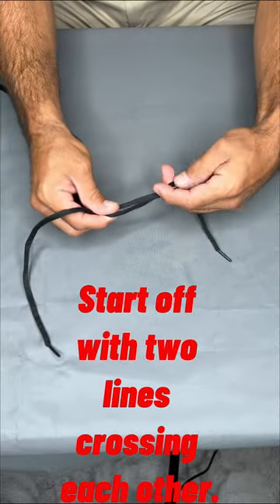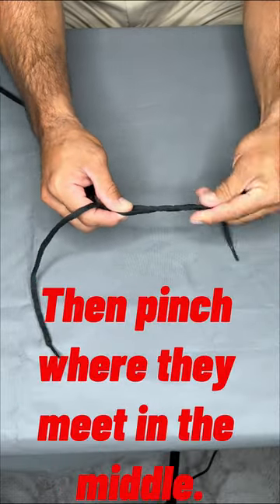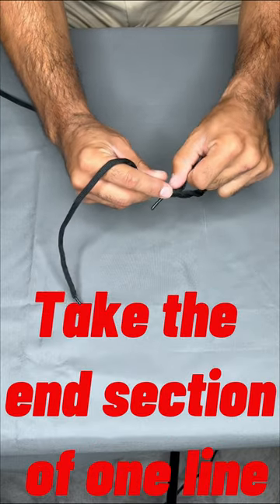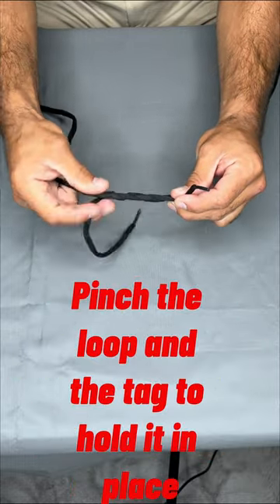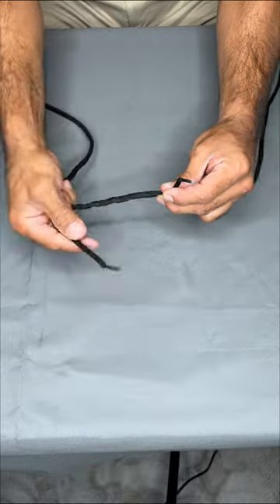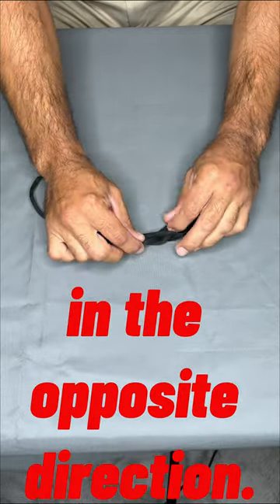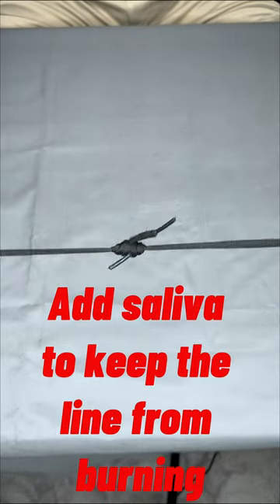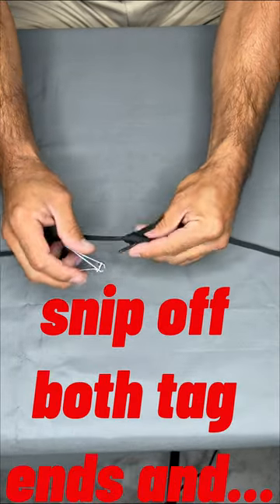AMAZING KNOT!!! How To Tie In Less Than 30 SecondsA Blood Knot!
If you're looking for an amazing knot that you can tie in less than 30 seconds, then look no further! In this video, I'll show you how to tie a blood knot, a knot that's a great fishing knot for lots of situations!

This knot is easy to tie and is ideal for tying lines together of similar diameters. If you're a beginner fishing or just need a quick knot for your fishing arsenal, then check out this amazing knot!